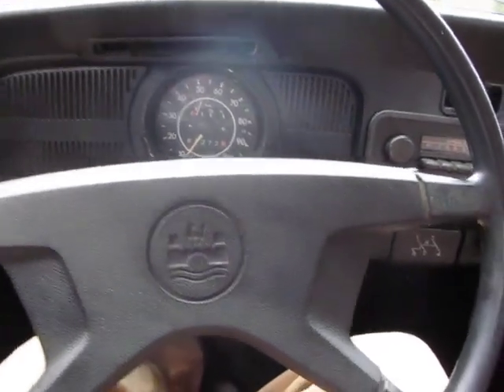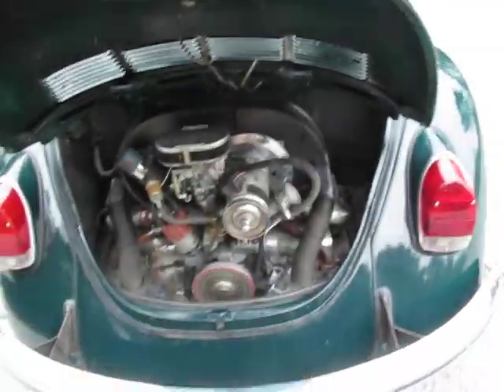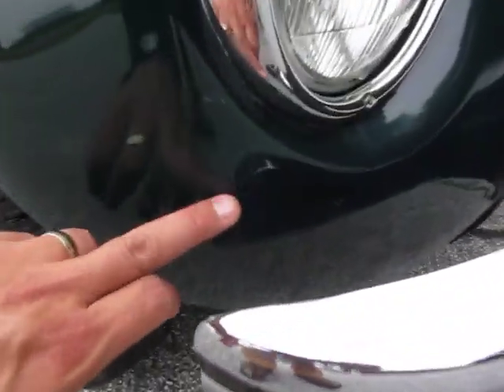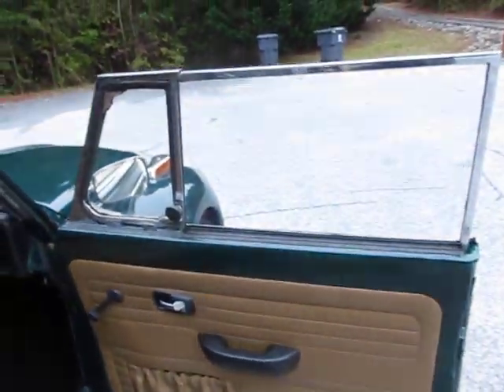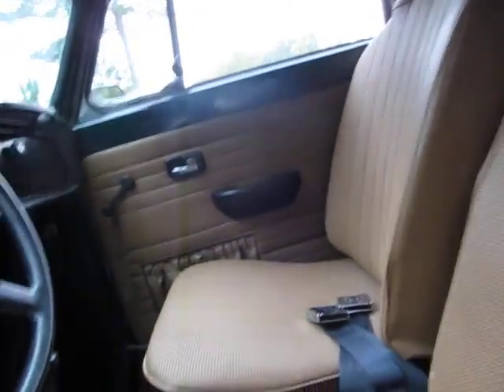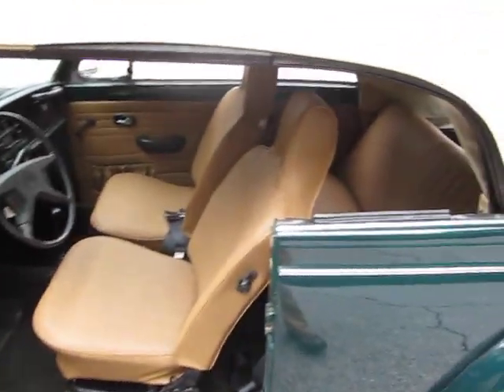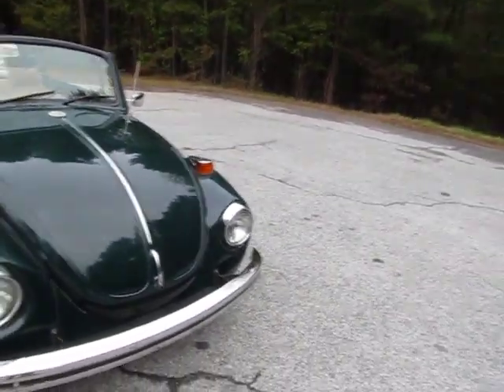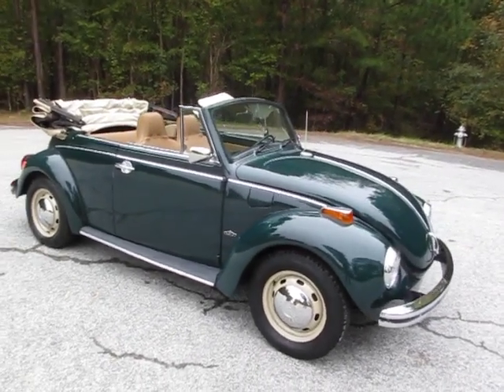1972 VW Beetle Convertible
Check out peachtreeclassiccars.com for all of the pictures, details, and price.